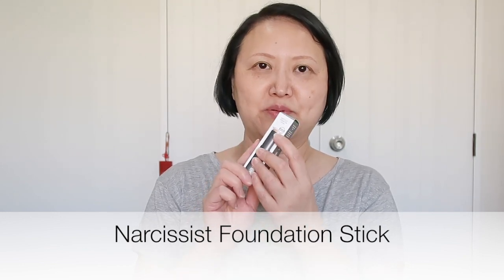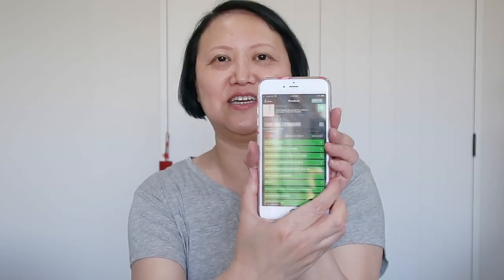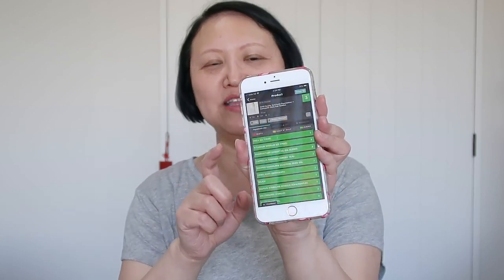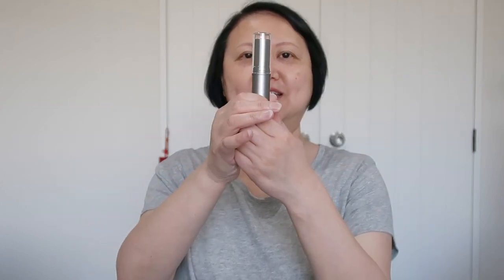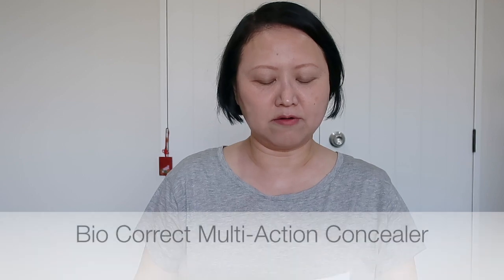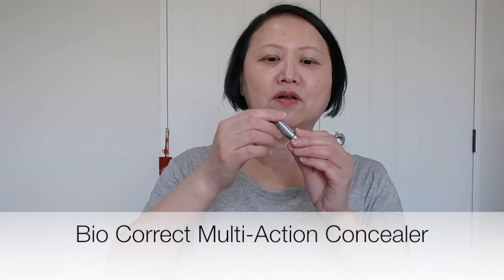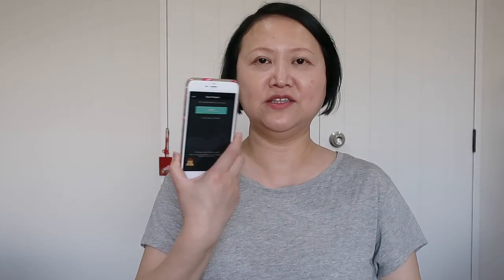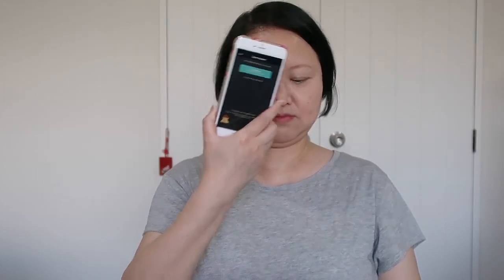W3LL PEOPLE Make Up | Unbox and First Impression | How to ship to NZ